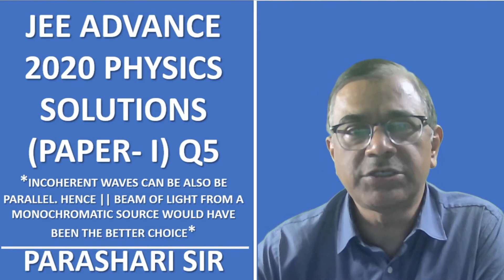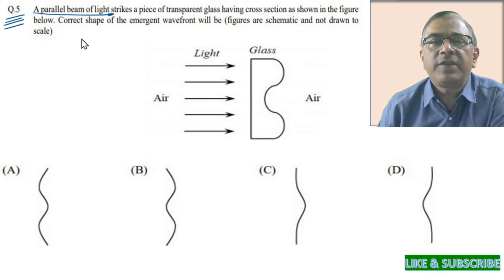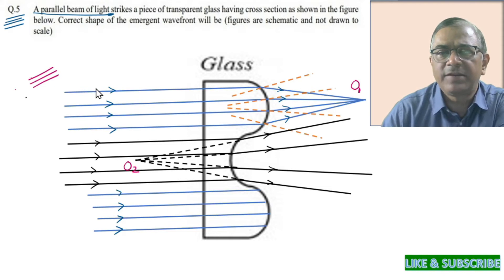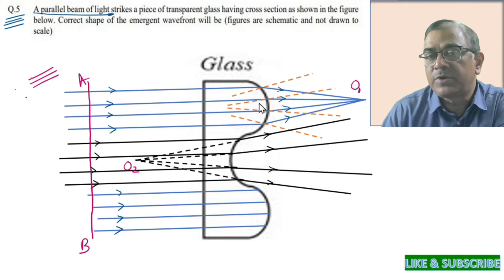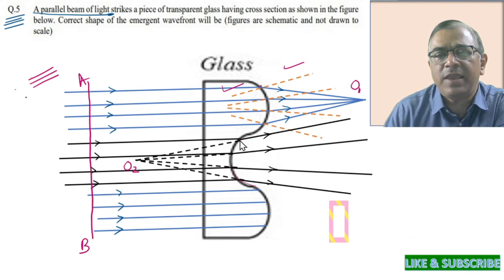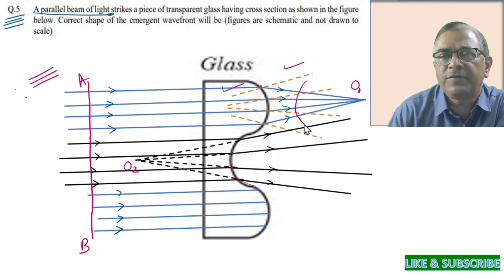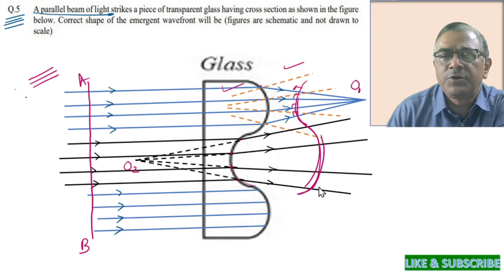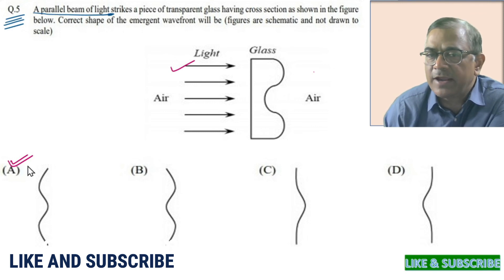A PARALLEL BEAM OF LIGHT STRIKES A PEICE OF TRANSPARENT GLASS HAVING .. || IIT ADVANCE PHYSICS 2020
IIT ADVANCE PHYSICS 2020 || Q5||